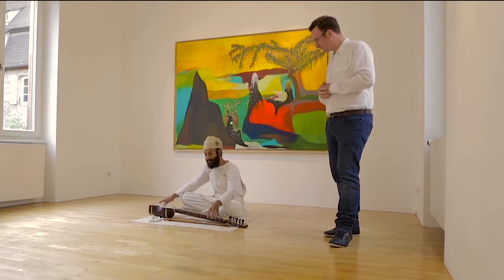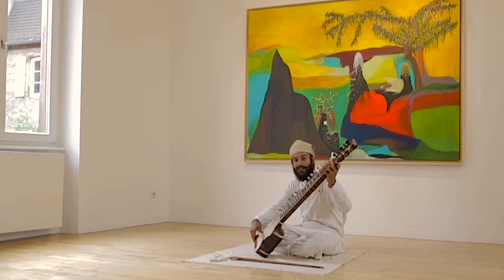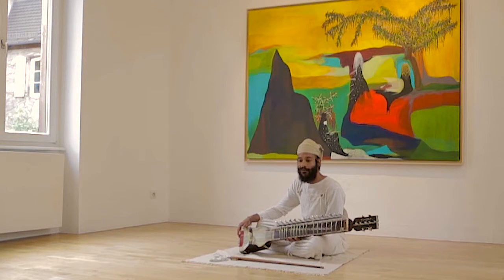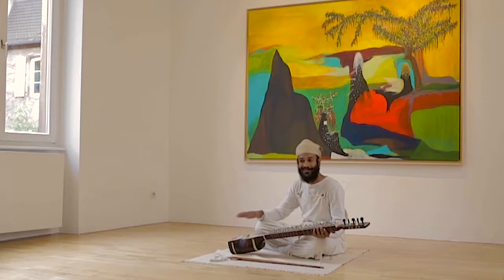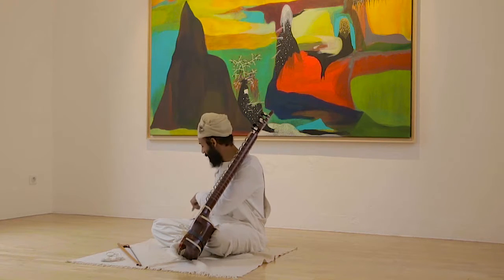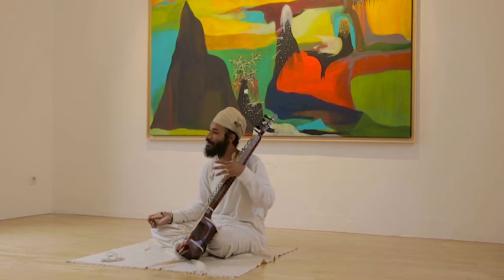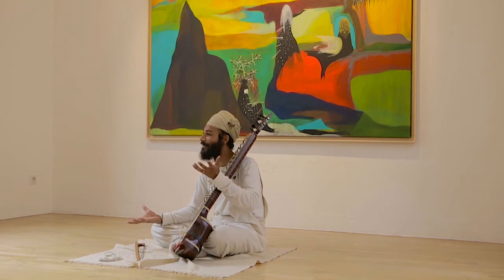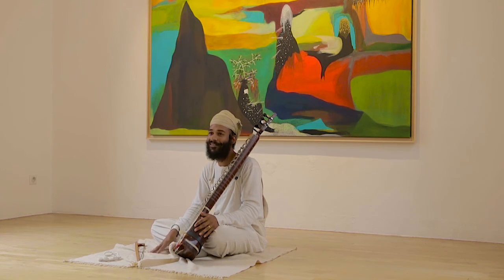JATINDER SINGH DURHAILAY Evening Raag Récital de dilruba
JATINDER SINGH DURHAILAY Evening Raag  Récital de dilruba  Dans le cadre de la Fête de la Musique et de l'exposition d'Anne-Laure Garicoix "Les traversées fauves"  Mardi 21 juin 2016 Galerie Jean-François Kaiser

Galerie Jean-François Kaiser
6 rue des Charpentiers
67000 STRASBOURG